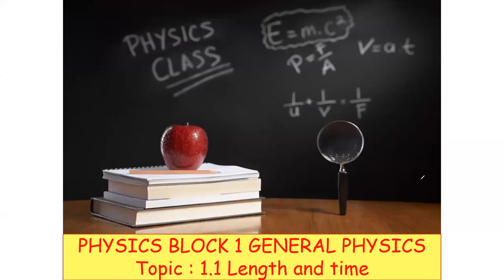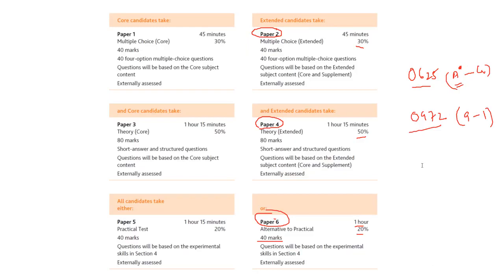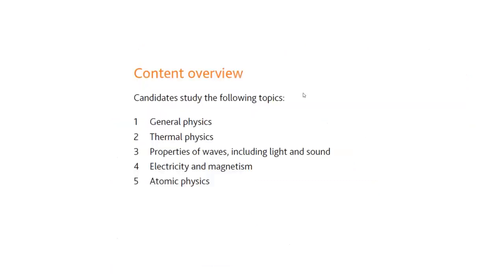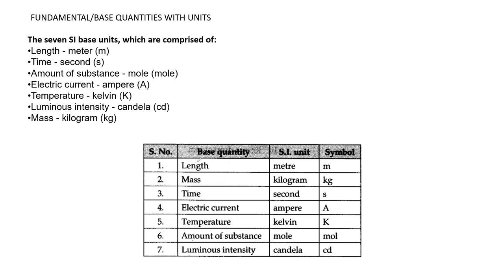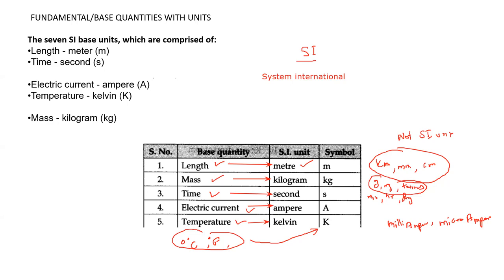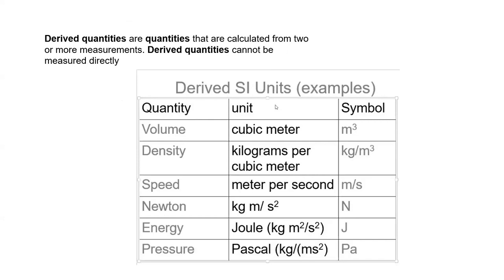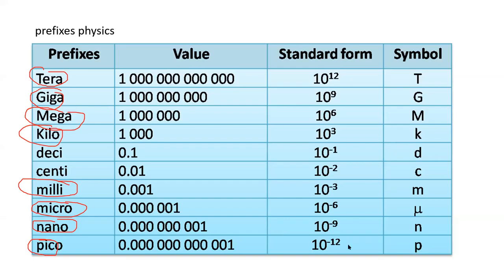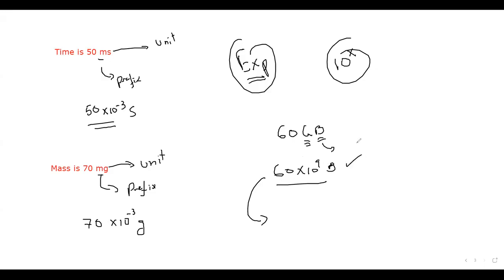The Fundamental Quantities Cambridge IGCSE O level Physics Lesson 1 part a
Introduction to syllabus
The Fundamental Quantities